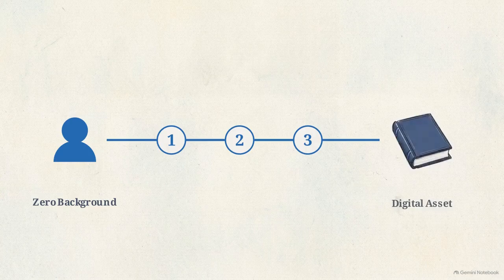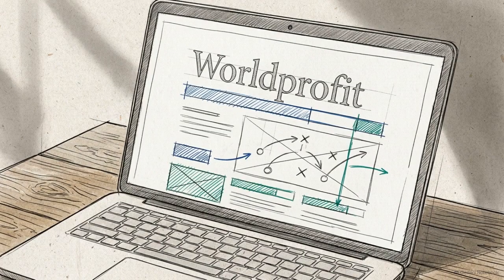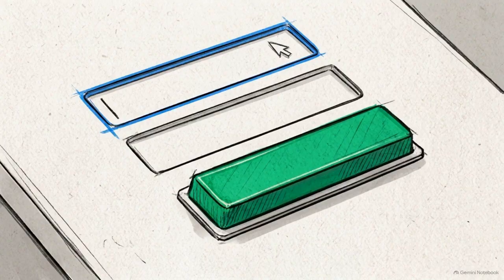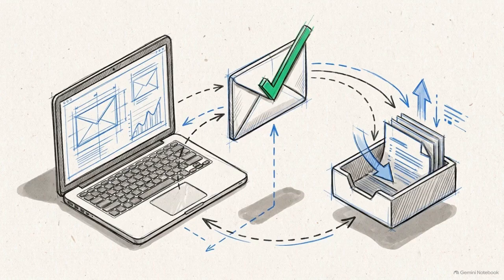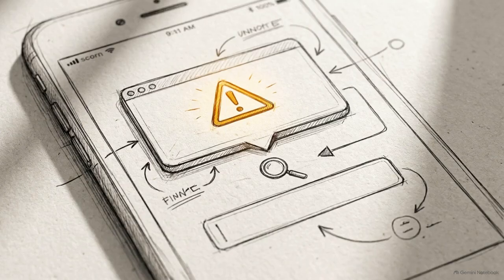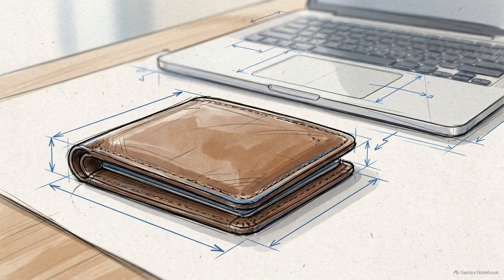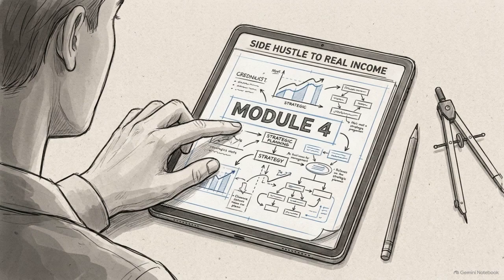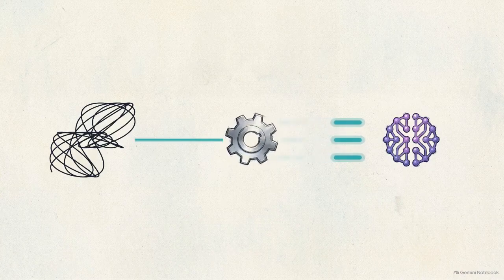🤖 Learn How to Use AI Sophia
🤖 Learn How to Use AI Sophia to simplify your online marketing, follow up with prospects, and make Worldprofit easier to navigate—especially if you’re just getting started. 🚀💻